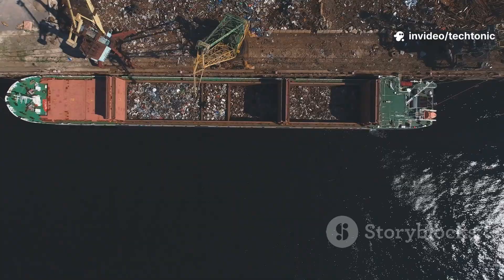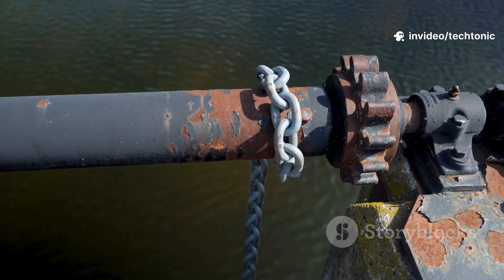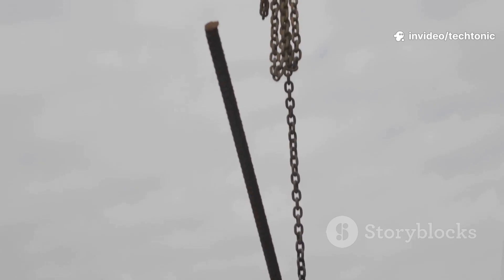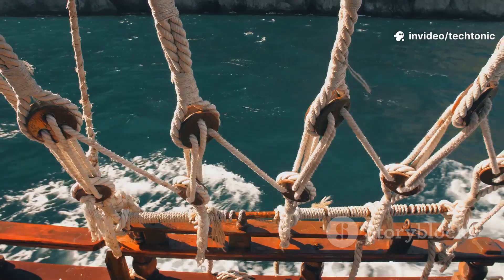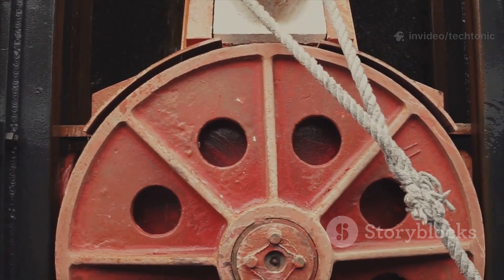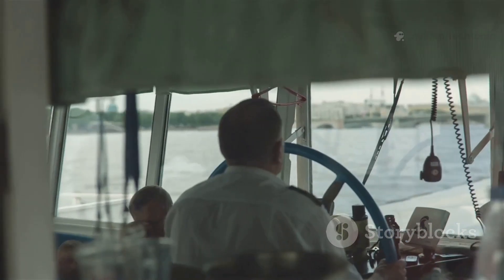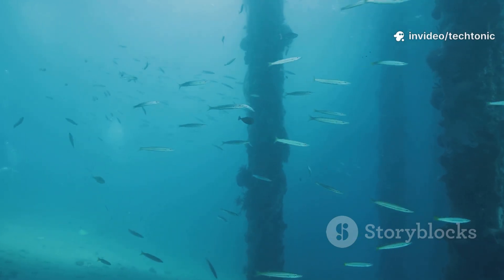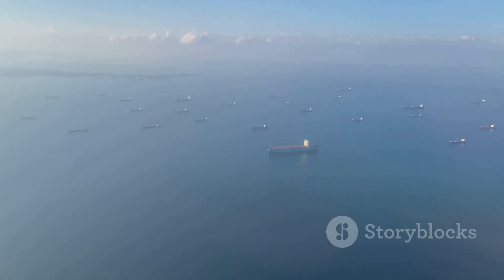Anchors: More Than Just Heavy Weights!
Discover the fascinating world of anchors in our latest video, "Anchors: More Than Just Heavy Weights!" 🌊⚓ Uncover the crucial role these essential marine tools play in keeping vessels secure and stable on the water. Through stunning stock footage and a clear American voice narration, we’ll explore the different types of anchors, their designs, and how they function in various environments. From small boats to massive ships, anchors are vital for safety and navigation.

Join us on this enlightening journey to understand the science behind anchoring and why it’s so much more than just a heavy weight!

OUTLINE:

00:00:00 Anchors Are Not Just Heavy Weights!
00:02:13 The Anchor Chain
00:04:20 Where to Drop the Anchor
00:06:08 Hollywood Myths and Mighty Metals